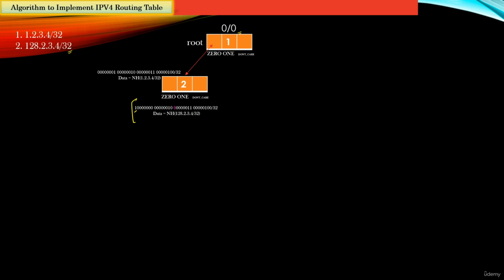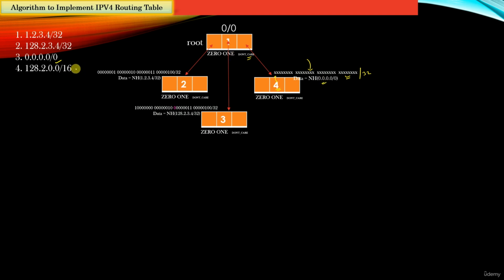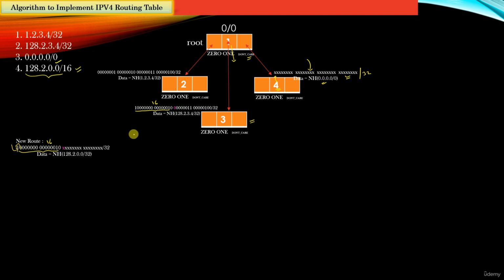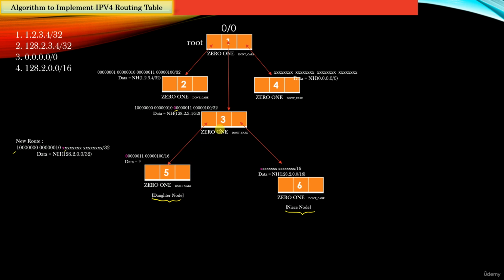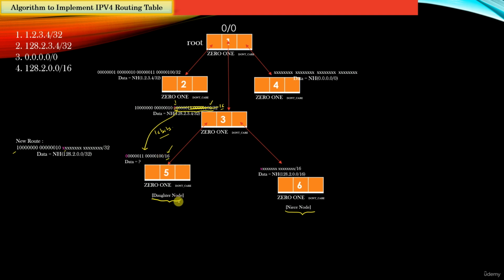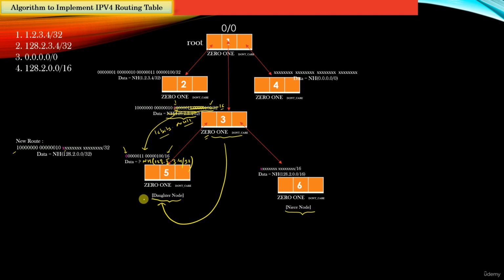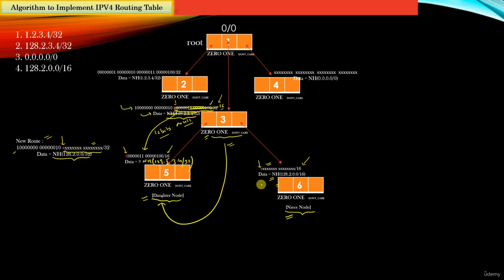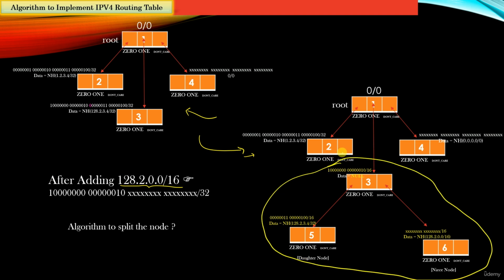6 type 10